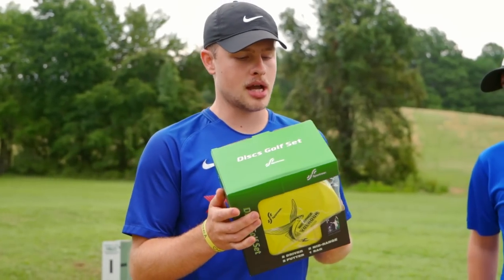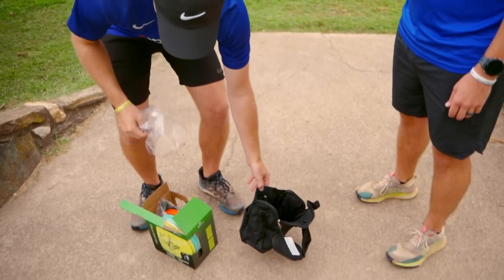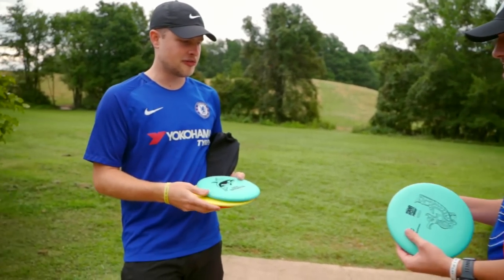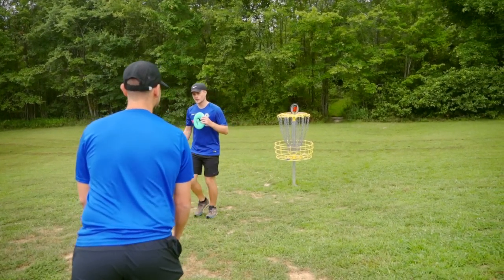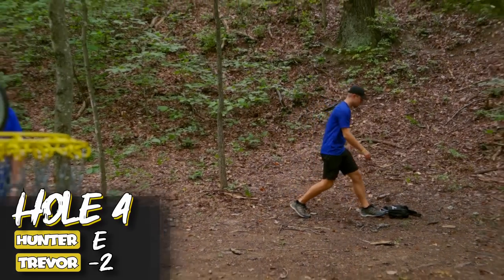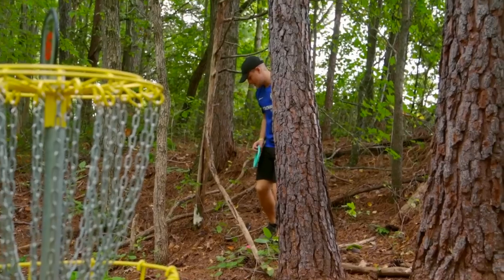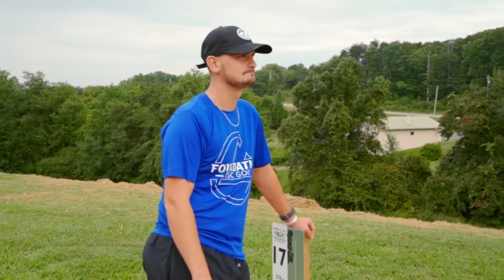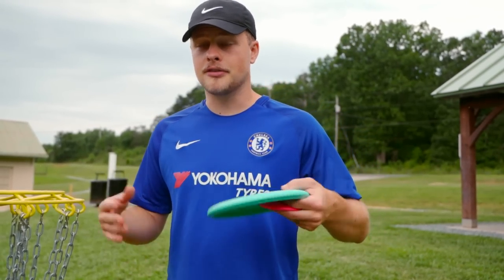The Best Starter Set We've Ever Thrown?! | Disc Golf Starter Set Challenge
Hunter and Trevor try out the Sportneer Disc Golf Set!

Our Gear:
Main Camera